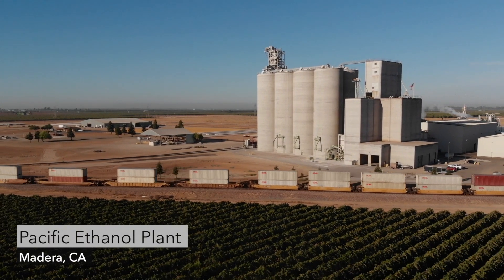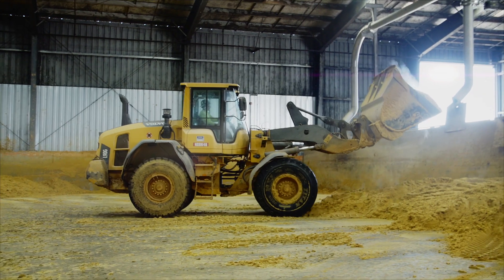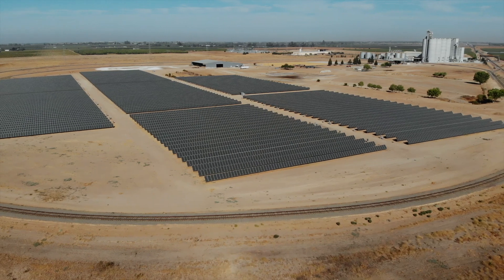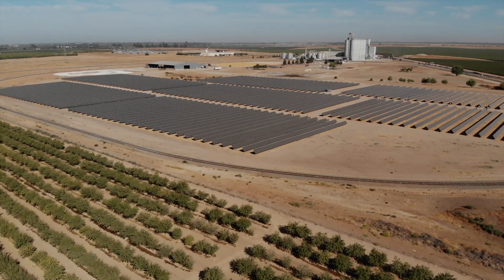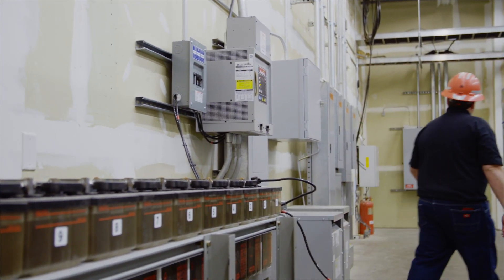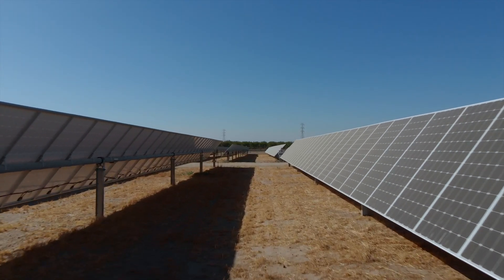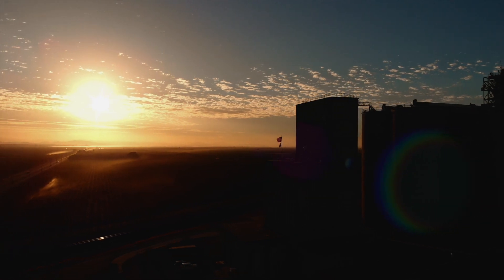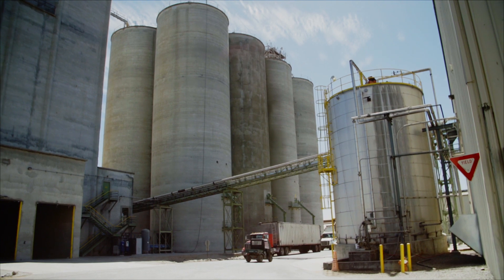Pacific Ethanol's 5 Megawatt Solar Energy System Financed by CleanFund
-CleanFund finances $10-million renewable energy improvement, which will deliver more than $1 million in annual operating cost savings to Pacific Ethanol

- SolarPACE™ program provides long-term financing for commercial and industrial properties that generates immediate cash flow, with easy billing and payment through property taxes

- High performance solar energy system to be designed and installed by Borrego Solar Systems under California’s Net Metering 2.0 rules that allow offset of greater energy usage than previously available